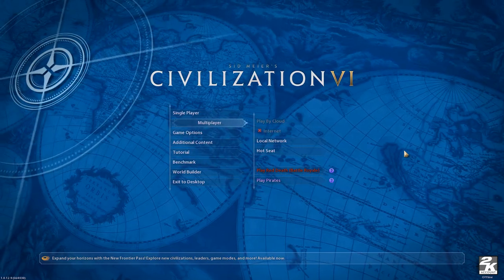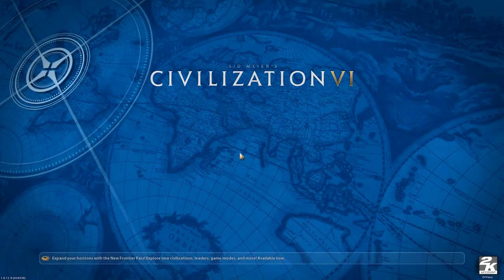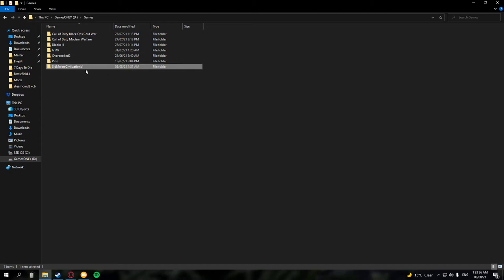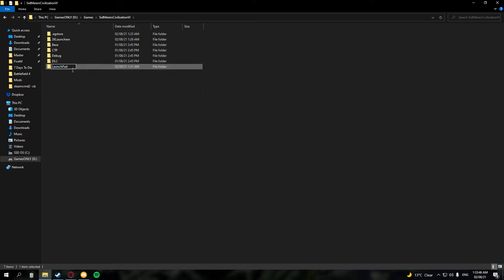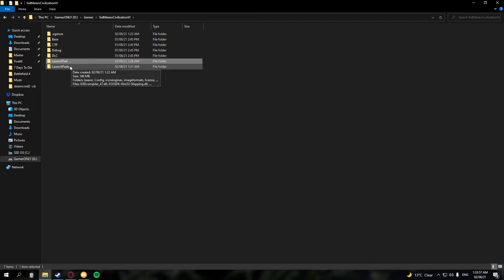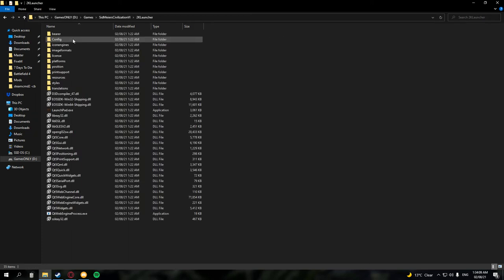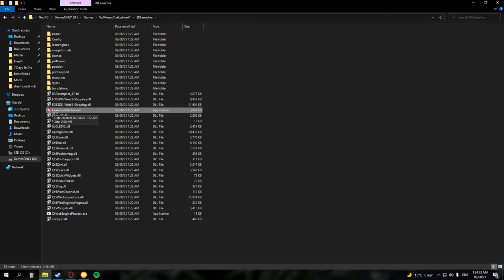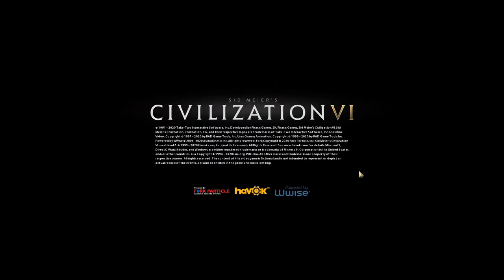How To Fix Civ 6 | Epic Games Offline Fix 2023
It appears that 2K or epic has fixed the issue.

Also sorry if it sounded a little bit weird, had to voice over the video because it did not record my voice the first time.

credits for this fix: u/UndergroundNerd